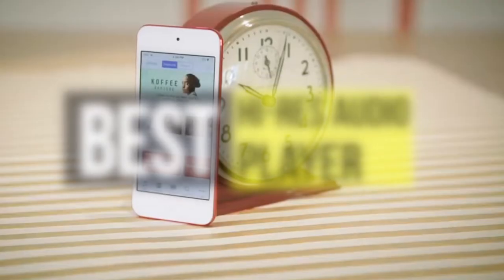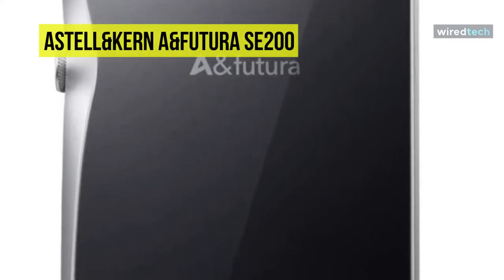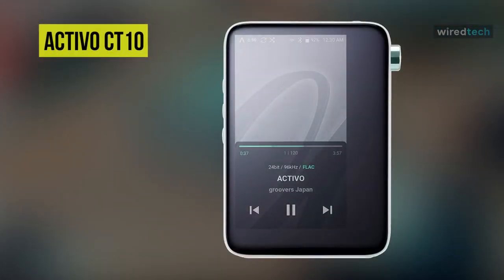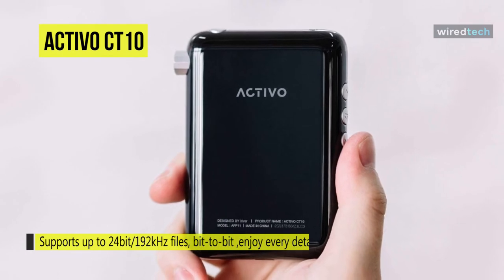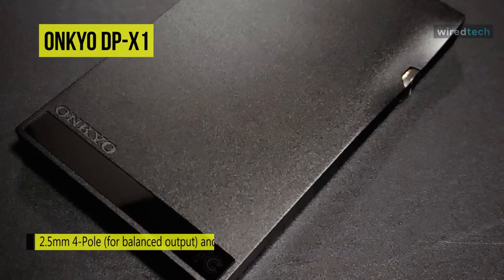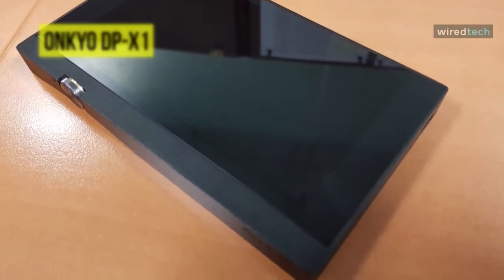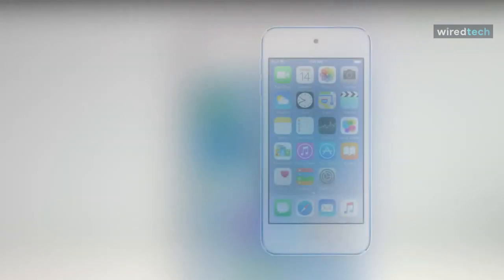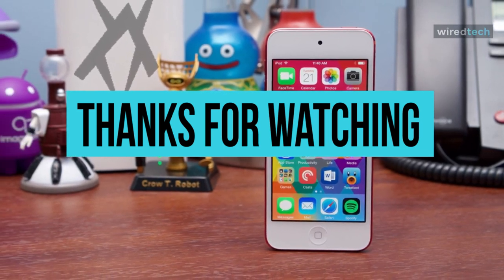Best Hi Res Audio Player in 2021 - Which One Is the Best for You?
Ola Amigo, We Have The Best Hi Res Audio Player Fit For You Here!
➟ Apple iPod Touch
➟ Sony NW-A55/B
➟ Pioneer XDP-300R
➟ Onkyo DP-X1
➟ Activo CT10
➟ Astell&Kern A&Futura SE200

00:00 Intro
00:25 Astell&Kern A&Futura SE200 -
01:47 Activo CT10
02:59 Onkyo DP-X1
04:26 Pioneer XDP-300R
05:44 Sony NW-A55/B
07:09 Apple iPod Touch

In this video, we have listed the top six of the best Hi-Res Audio Players’ in 2021 to help you find the right one for your needs and budget.

Our list begins with the Astell&Kern A&Futura SE200. Astell&Kern is the ultimate digital music source that brings you Mastering Quality Sound or MQS. With a mixture of sharp edges and smooth curves, it looks like the audio player of the future has arrived today. And its touchscreen is a nice size, as its only purpose is to listen to music, so it doesn’t need a phablet-sized screen. For hardware controls, it has an excellent tactile, clicky volume wheel and hardware buttons for pause, skips forward, and skip back. And along with that, there’s also an SD card expansion slot if you need more than the 256GB internal storage. Coming to its ports, it houses two 2.5mm balanced outputs and two 3.5mm unbalanced outputs. While its outputs are arranged in sets based on the DAC/Amp circuit, they’re connected to let you have one balanced and unbalanced for the single AKM DAC. For sound, it has a transparent and detailed sound. And the separate DAC channels will also provide some extra nuance to the sound.

Next is Activo CT10. Using Astell & Kern’s new Teraton module, this CT10 beats all boxes in hi-res digital audio playback, supporting all major lossy and hi-res file formats. By design, its curved edges felt comfortable in the palm. While the play and pause and track-skipping buttons along the left side were intuitive. There’s also a power button on the top right, and the volume dial clicks pleasingly while we rotate it up to a 150 maximum. Its charging time is four hours and, once fully charged, the battery life is claimed to last up to 10 hours. And unlike some entry-level personal music players, the wi-fi is onboard, which will widen the ways in which you can access music. In all, If you want a dedicated music player with direct access to Spotify or Tidal, the Activo CT10 should be a great entry-level option. As it is packed full of features, and its screen will allow for an easy, user-friendly interface.

Next is Onkyo DP-X1. In looks and feels, this Onkyo DP=X1 is a giant next to the Astell & Kern AK70. Running Android Lollipop 5.1.1 OS, you can connect it to wi-fi if you want to download apps, including Spotify, Tidal, and Facebook, from the Google Play Store. And for the operating, its menus are organized and pleasingly free of bloatware. While the pull-down toggle bar is a handy shortcut for accessing wi-fi, line out mode, and Bluetooth. There are multiple options for a wired connection like a standard 3.5mm plug-in and balanced or active ground connections via the 2.5mm output. And its interface comprises multiple tabs along the top, from albums, artists, and songs to playlists, genres, and formats, to let you simply swipe across to each one, with your library listed accordingly. Coming to its sound, the Onkyo sounds more than comfortable at its loudest, thanks to the spaciousness and neutral tonality of its presentation. And with the talent of a keynote speaker, the Onkyo is all about getting the message across. While three digital filters are vested at your disposal like sharp, slow, and short.

Next is Pioneer XDP-300R. This XDP-300R is a high-resolution audio player by the company Pioneer. It’s Digital Audio Player provides high-quality and clear audio for those interested in hearing music strictly how the artist intended near studio-level quality. And with twin-end DAC & AMP set up, it offers high-end playback. While an independent audio circuit board eliminates noise that shouldn't be there.